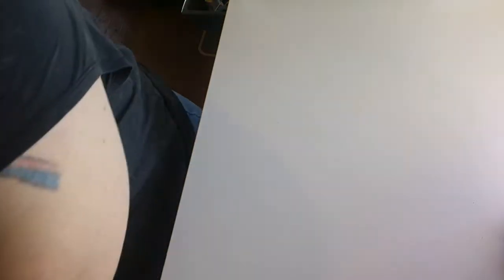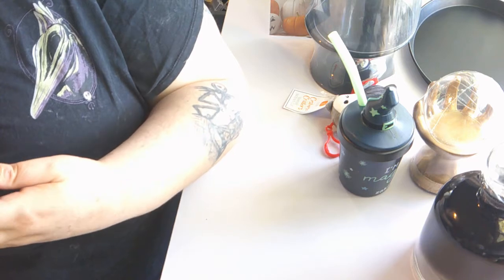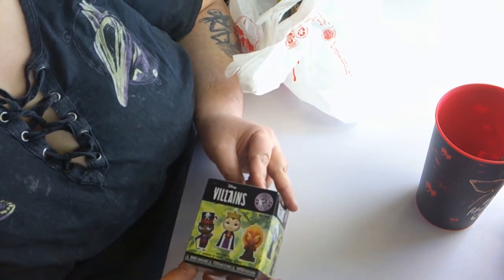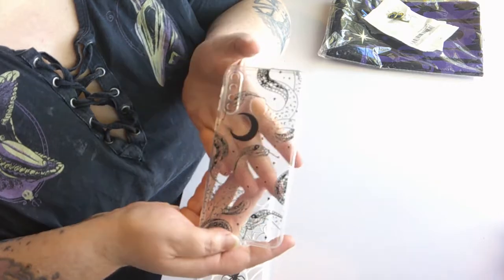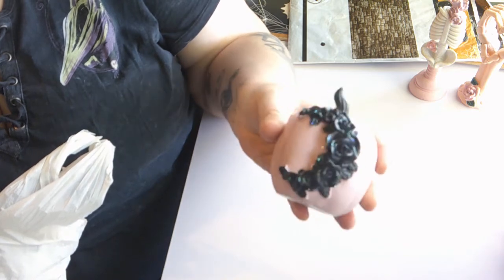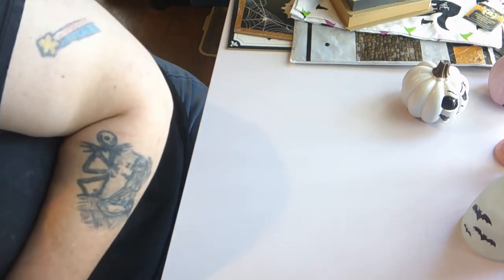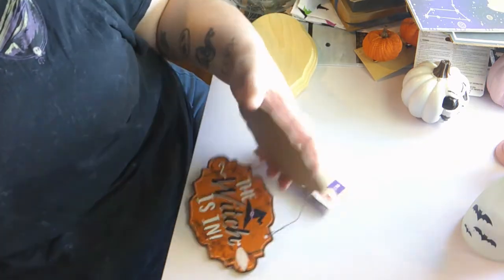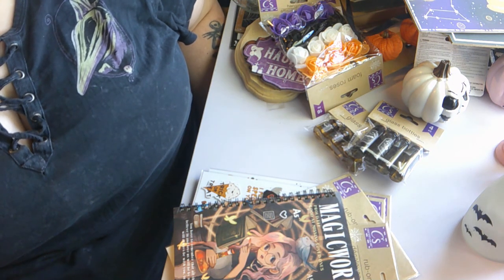Massive Halloween Haul 2022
I may have gone a little overboard this year but I feel like this is the best time to get some all year round pieces. I went to dollar tree, target, screamers and a few others. I also stick around towards the end for my October upload schedule.